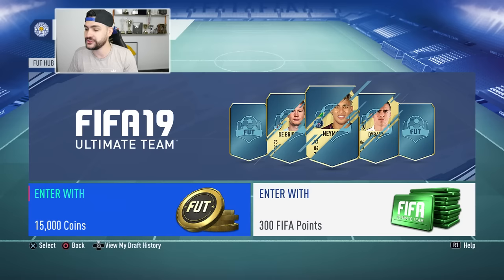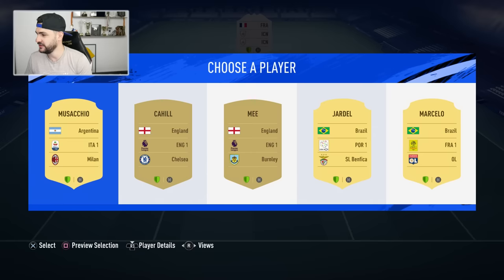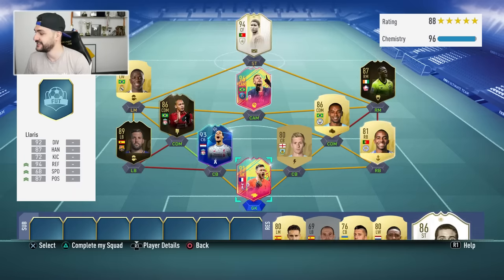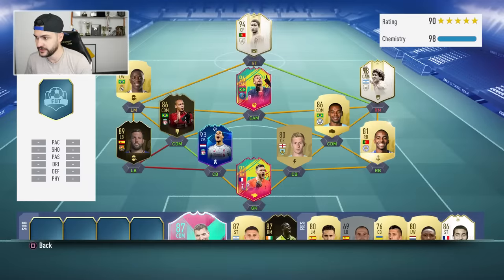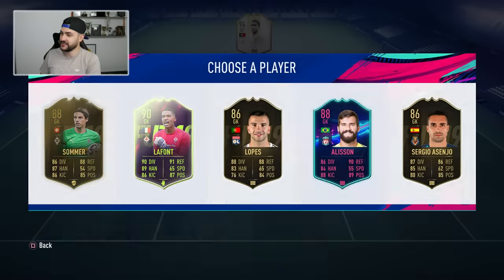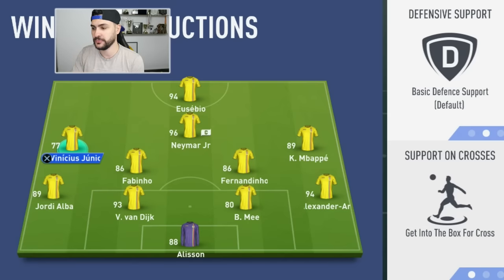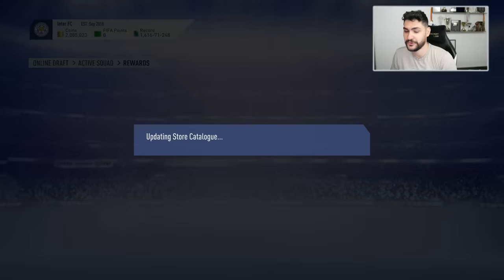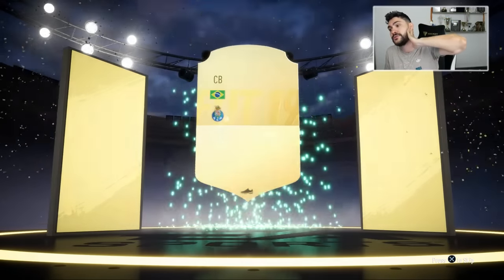I ALMOST DESTROYED EVERYTHING IN MY ROOM BECAUSE OF THIS - EA FIX THIS in FIFA 19